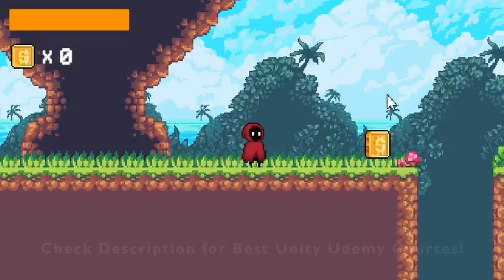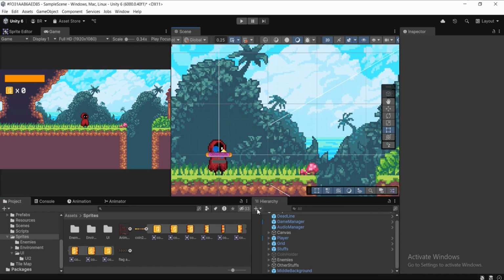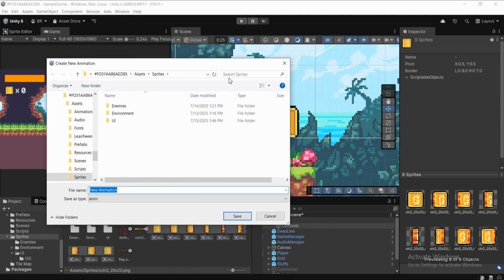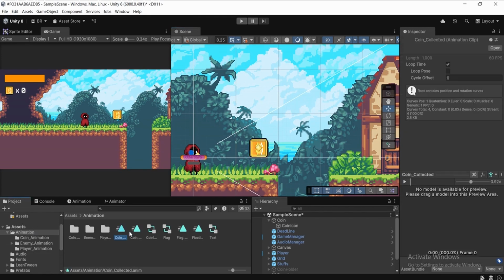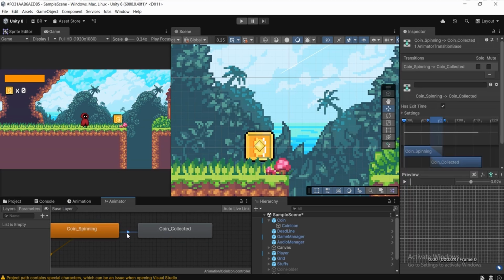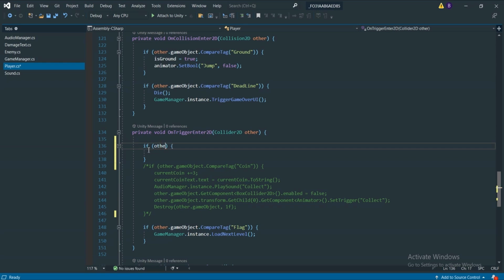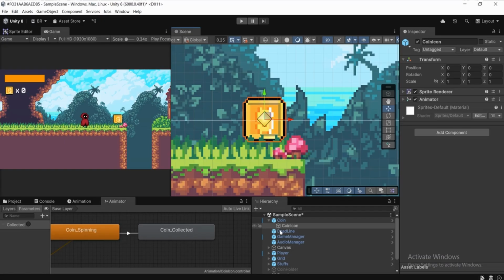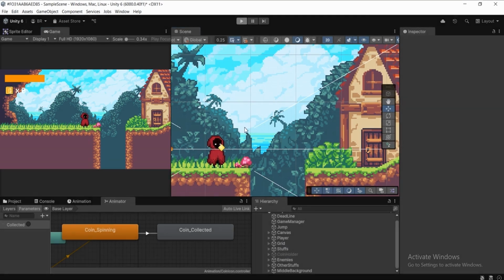How to Make a Collectable Item in Unity | Unity 6 Beginner Tutorial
In this tutorial you will learn How to make a Collectable Item in Unity 6 with C# Coding, This tutorial will teach you how to make Coin Spinning & Coin Collect Animation in Unity game engine, This Tutorial is for Beginners who want to make coin Collection In unity with C# Programming, Learn How to make coin Collection in Unity for Beginners, This is Unity 6 Beginner tutorial